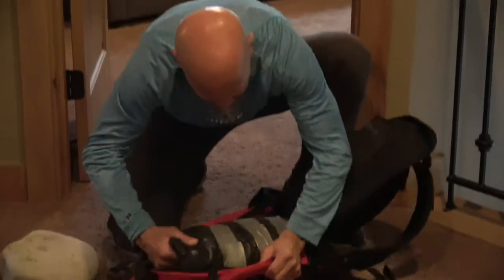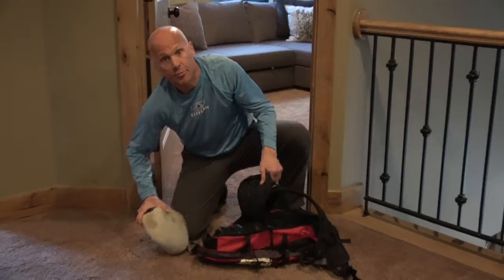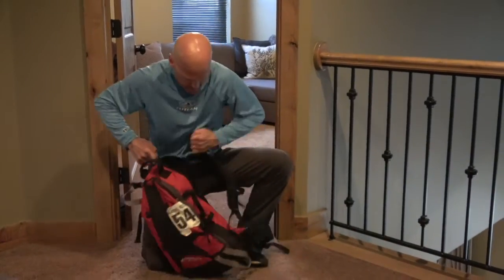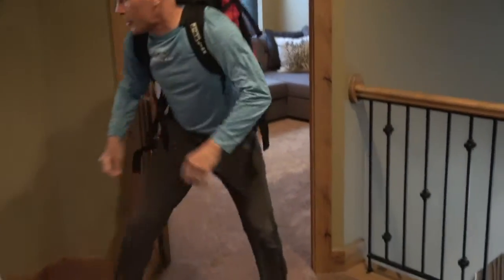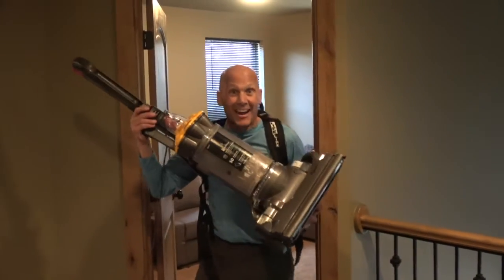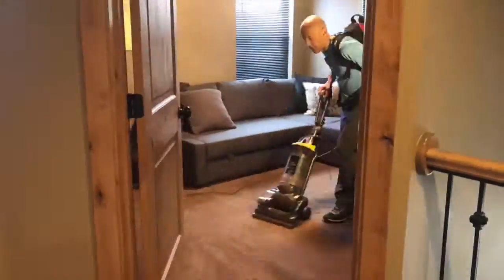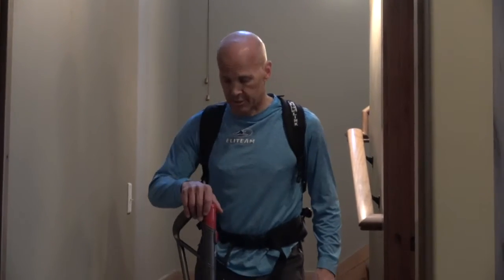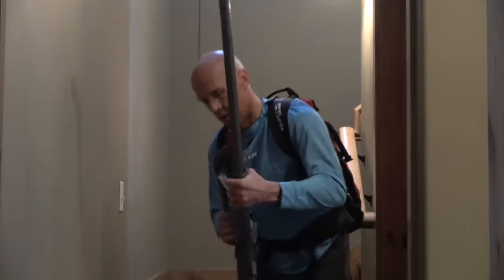ELITEAM Vacuum Workout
Grab some weight, a backpack, and your Vacuum and get in a workout at home.